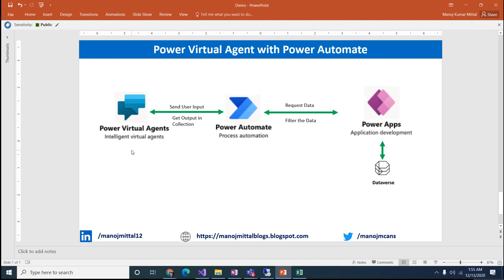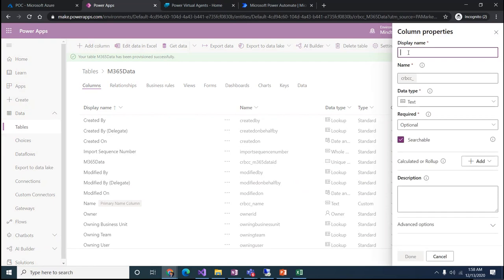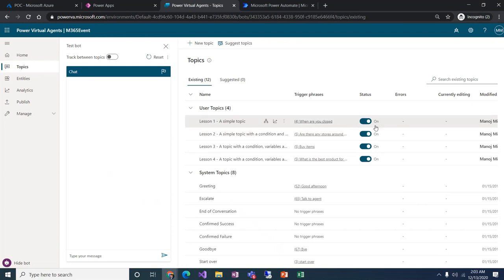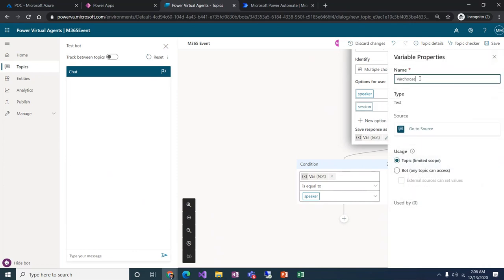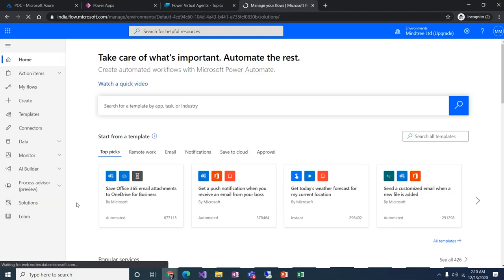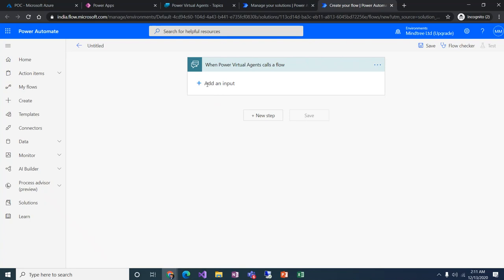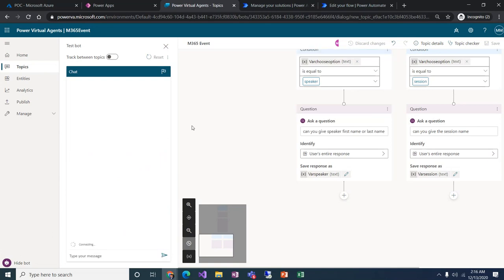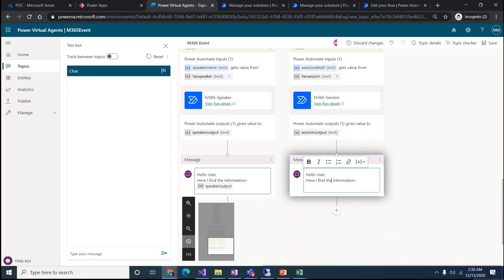Zero-Code Intelligent Bot | PowerVirtualAgents with PowerAutomate & Data Verse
Here you will learn, How to build intelligent zero code intelligent  bot using Power Virtual Agent using Power Automate & Power Apps (Data Verse | Table) as Datasource